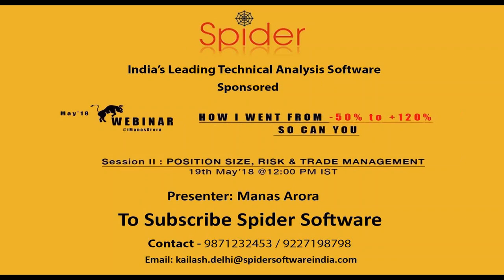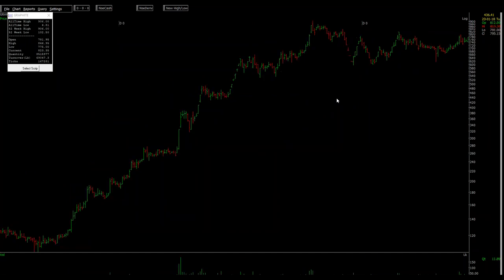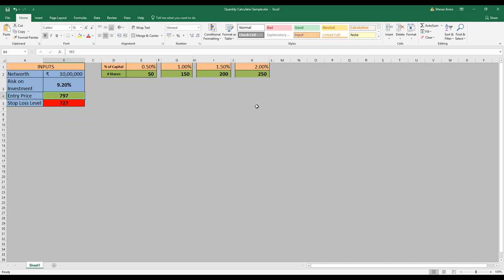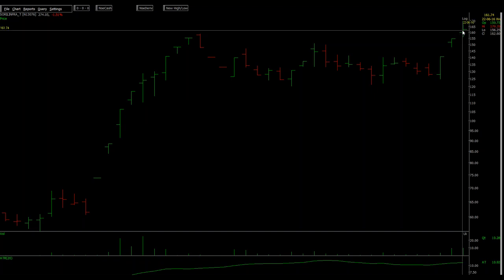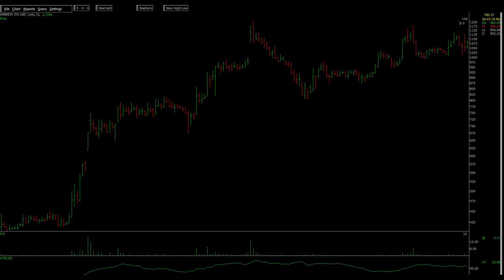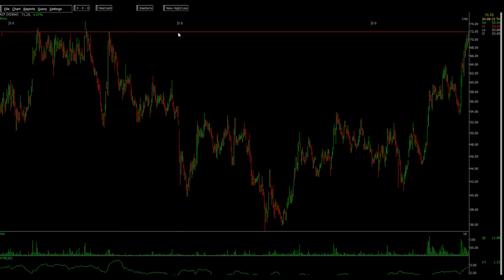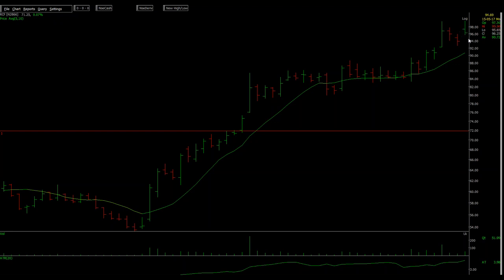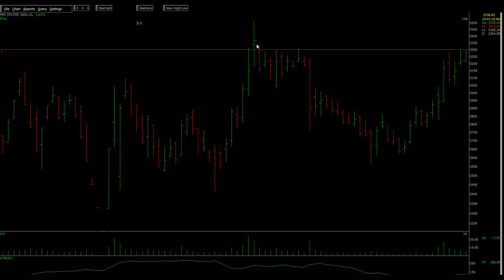Day 2a- FULL VIDEO - How I went from -50% to +120%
Scan markets once a week and manage your funds for better than MF returns.